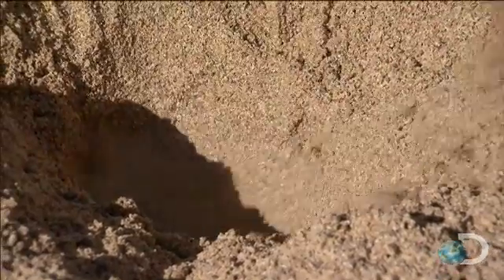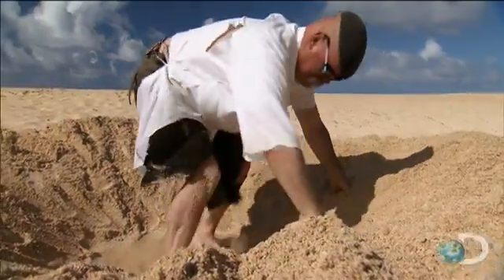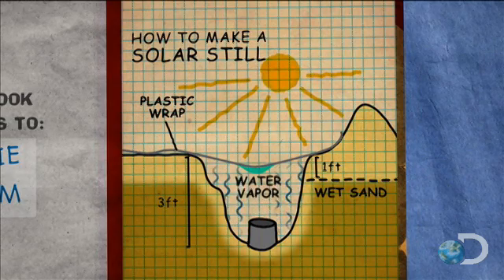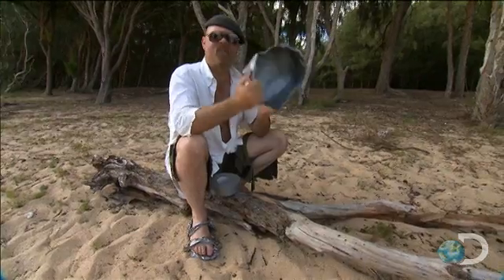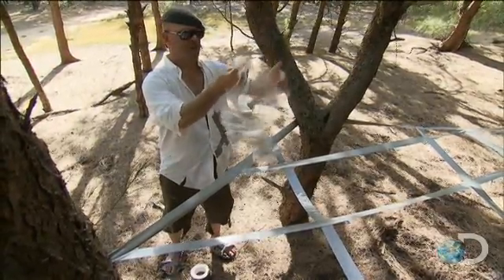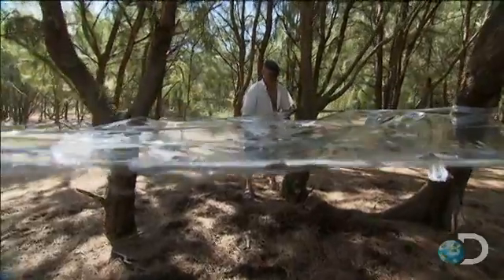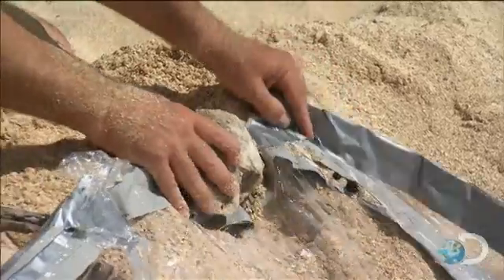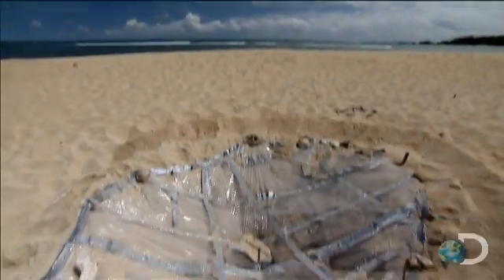Jamie's Solar Still | MythBusters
If you ever find yourself thirsty and deserted on an island when a pallet of duct tape washes ashore, you're in luck. Jamie Hyneman shows you why.